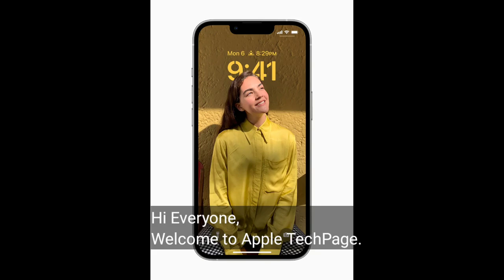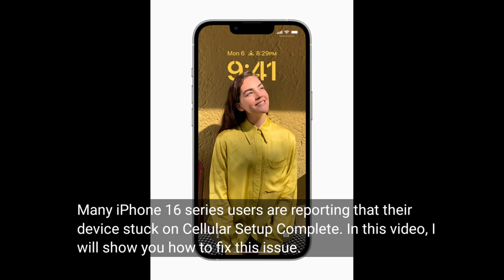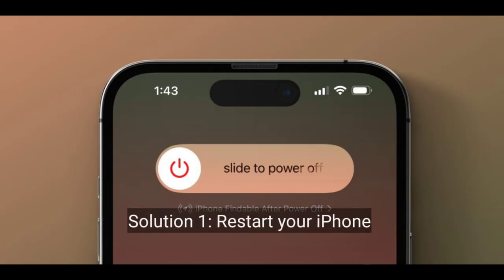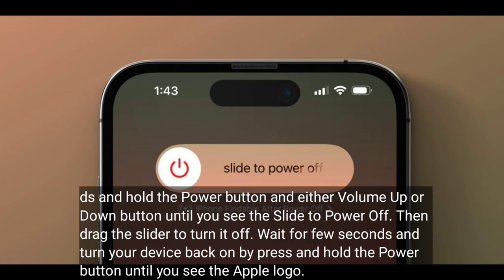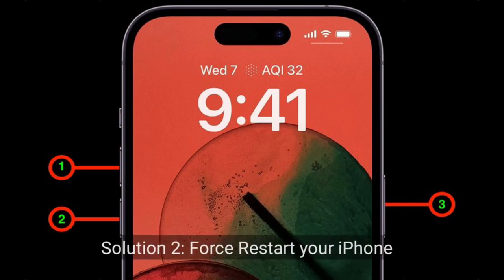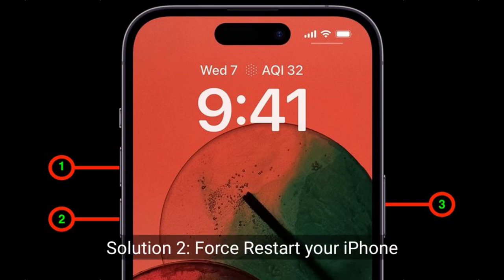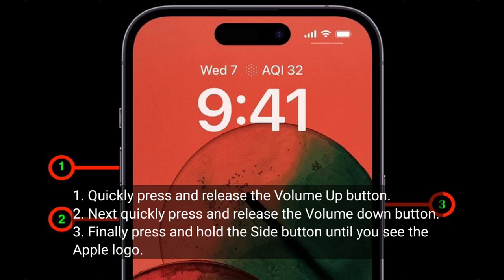iPhone 16 Pro Max Stuck on Cellular Setup Complete [Fixed]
IPhone 16 pro Max stuck on Cellular setup complete, Cannot setup iPhone 16 pro Max.